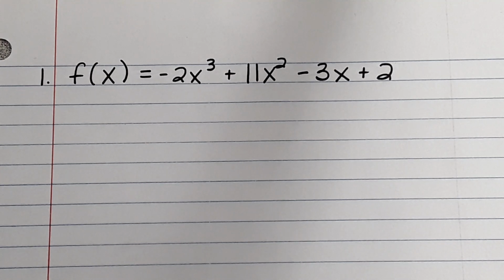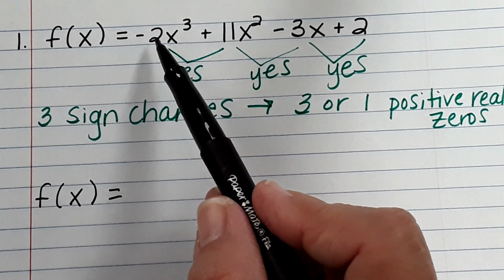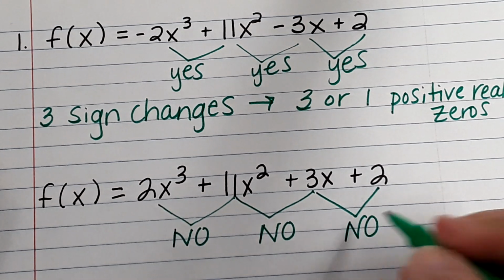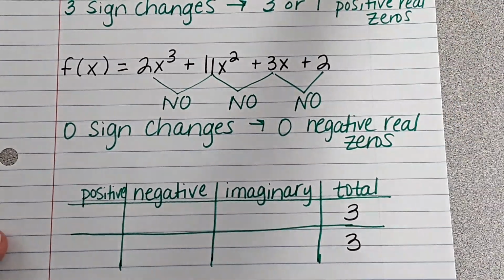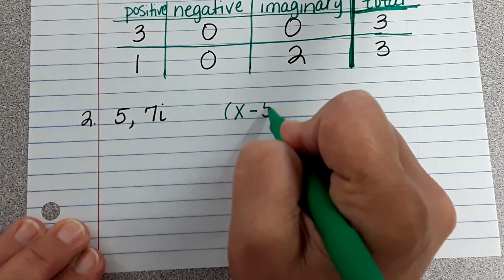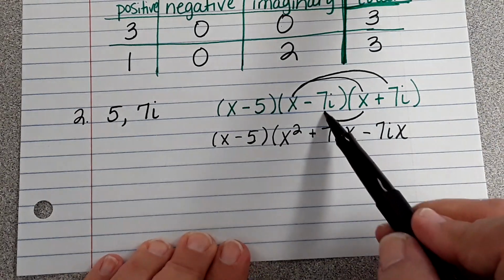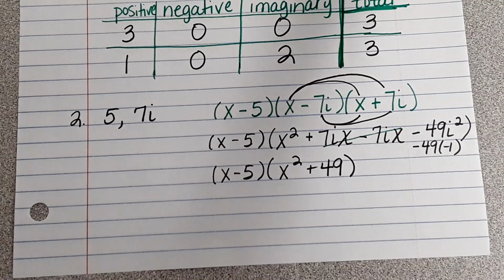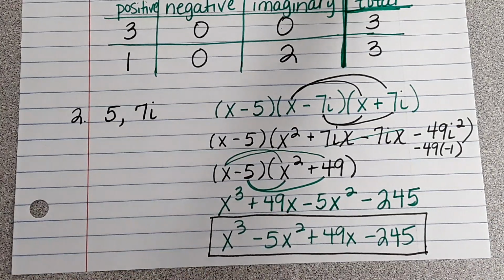December 3 Practice Problems 1 and 2